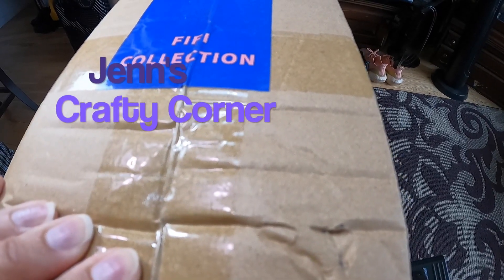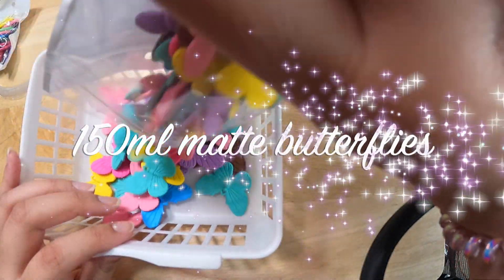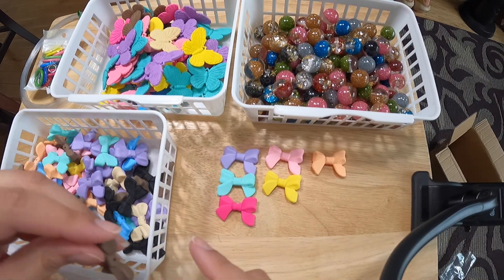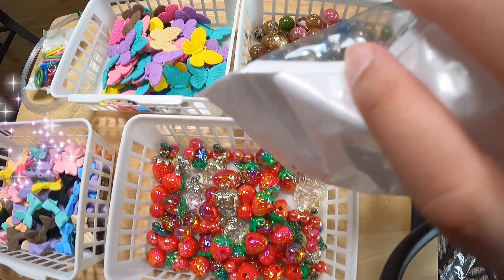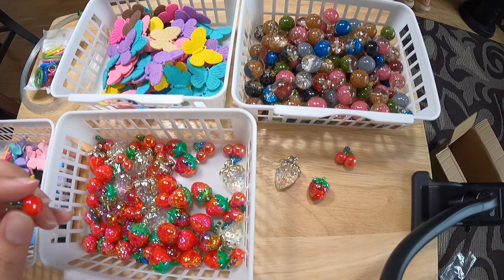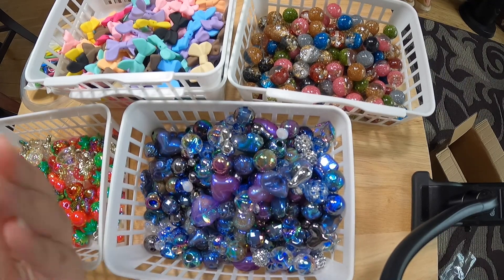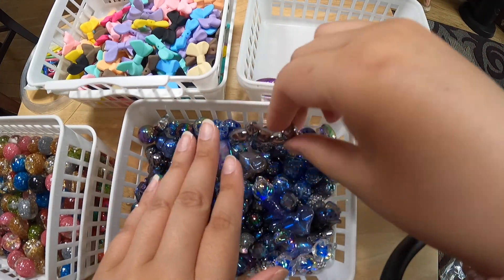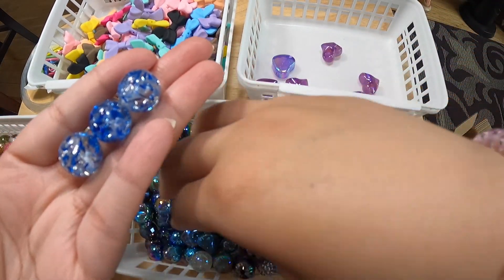Berries, Galaxy, Glitter foil - Unboxing Tiktok Bead Haul Fiona's Charms